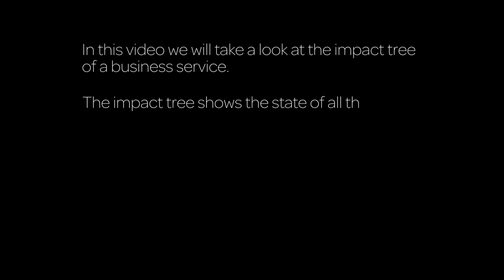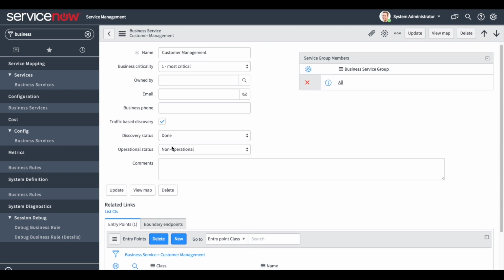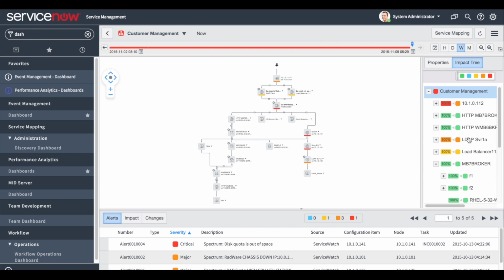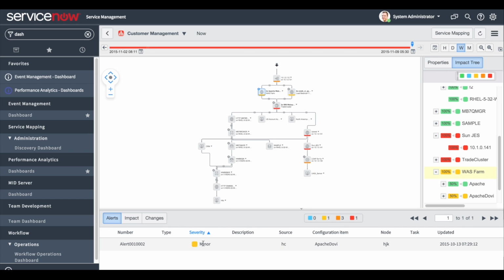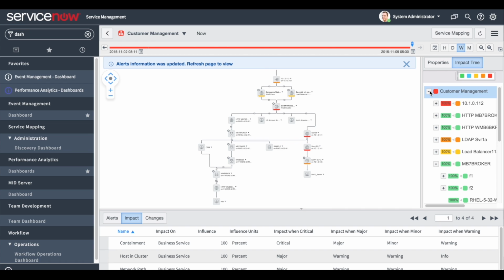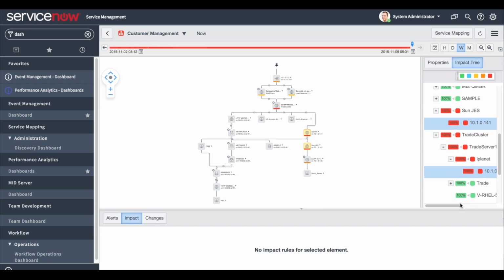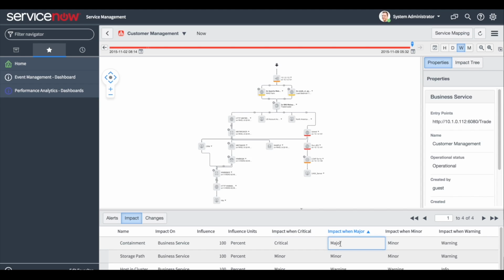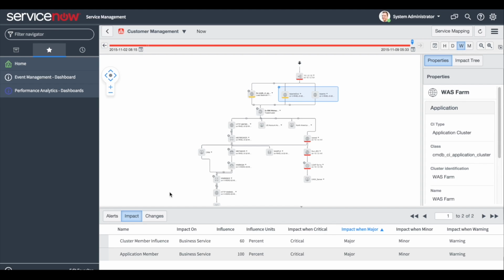Event Management Part 2 | Impact Tree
Describes the purpose and uses of the impact tree of a business service in Event Management. The impact tree shows the state of all the CIs and how they affect each other when receiving an alert. Also describes activating a business service, understanding the connection between an impact tree and a business service map, and modifying an impact rule.

Applies to ServiceNow releases starting with Geneva

Role required: evt_mgmt_admin,